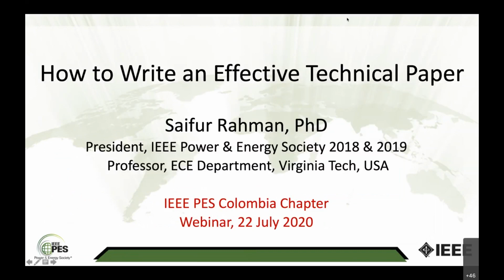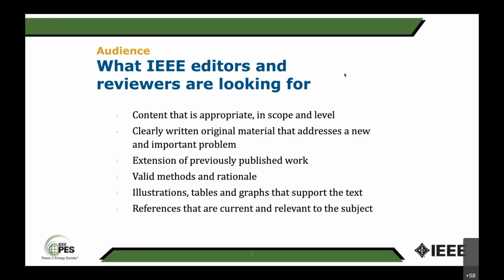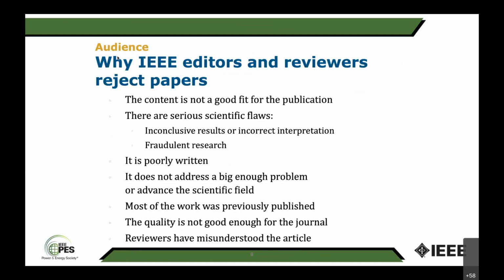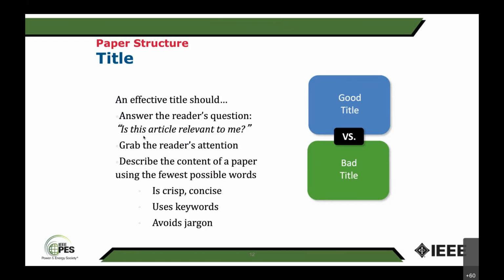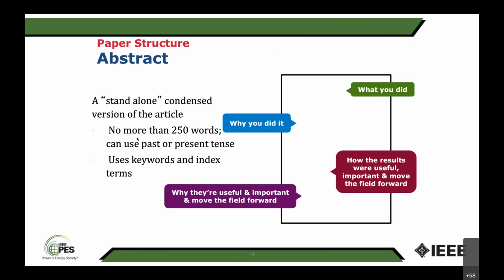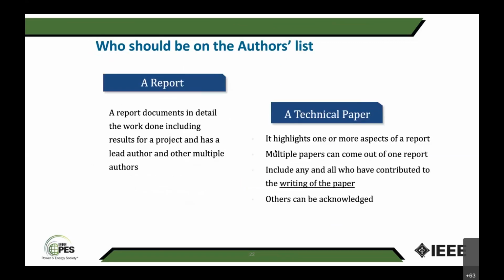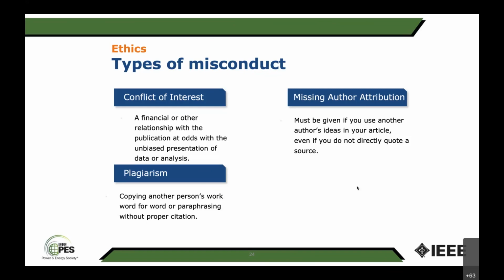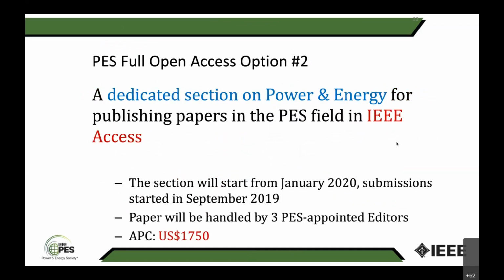How to Write an Effective Technical Paper / Como Escribir un Paper Técnico de Manera Efectiva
El capítulo profesional de la Sociedad de Potencia y Energía IEEE PES Colombia, organizó este webinar donde se expondrán estrategias y consejos para escribir de la mejor manera y publicar un documento técnico.

Sobre el Conferencista:
Saifur Rahman es el fundador y director fundador del Advanced Research Institute del Virginia Tech. Fue presidente de la Sociedad de Potencia y Energía de IEEE para 2018 y 2019. Además, fue el editor en jefe y fundador de la revista IEEE Electrification y del IEEE Transactions on Sustainable Energy. Ha publicado más de 140 artículos en revistas y ha realizado más de cuatrocientas conferencias.

English Description:
The professional chapter of the Power and Energy Society - IEEE PES Colombia, organized this webinar where strategies and tips will be presented to write and publish a technical document.

Saifur Rahman is founding director of the Advanced Research Institute in the Virginia Tech. He was the president of the IEEE Power and Energy Society (PES) for 2018 and 2019. He was the founding editor-in-chief of the IEEE Electrification Magazine and the IEEE Transactions on Sustainable Energy. He has published over 140 journal papers and has made over four hundred conference and invited preventions.